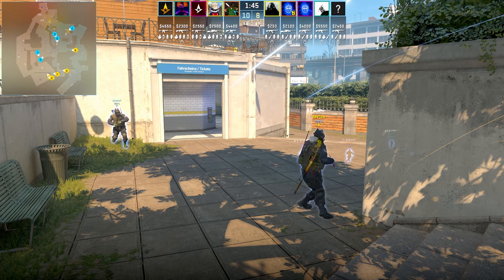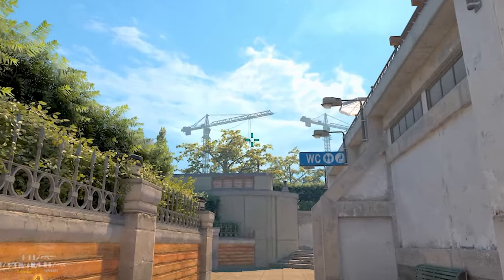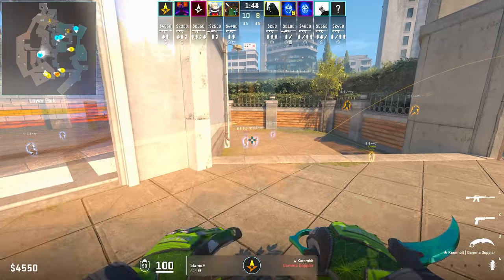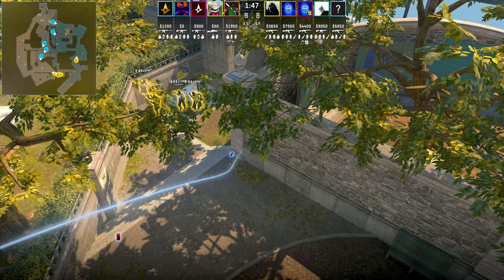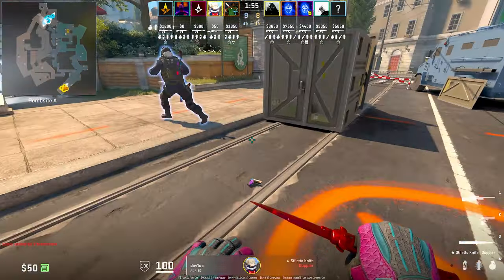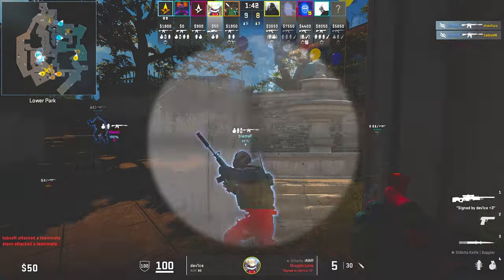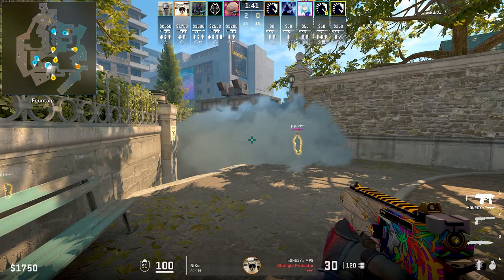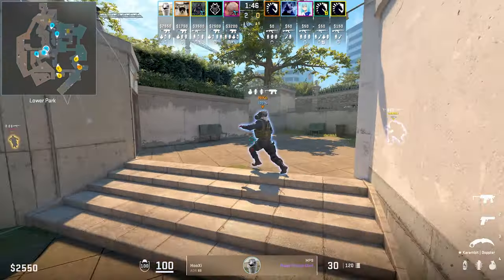NEW Overpass CT Ramp smoke Meta from the pros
Heres an easier version of the lineup which may help you

Today I am showcasing a new trend I am seeing in Tier 1 CS2 where teams are now smoking ramp and molotoving playground instead of just molotoving ramp.

Teams such as Astralis, G2, BIG, Vitality as all been seen using this

⏱️Timestamps⏱️
00:00 Intro
00:22 Map
00:49 1st Default Example
02:13 2nd Default Example
02:33 Astralis aggression
04:03 G2 Default Example
04:39 G2 Aggression Example